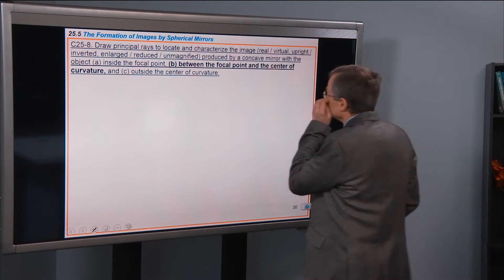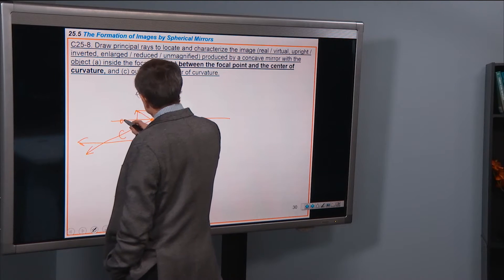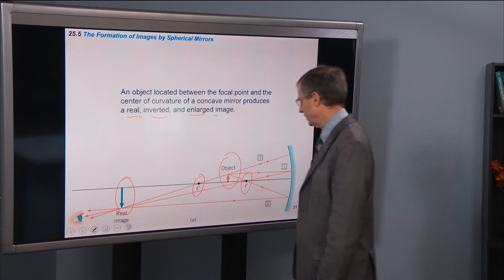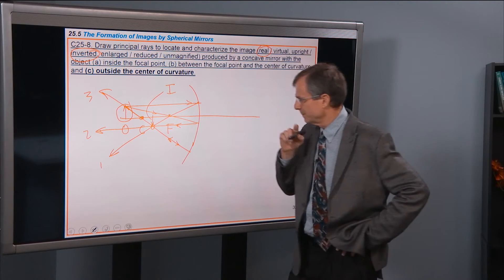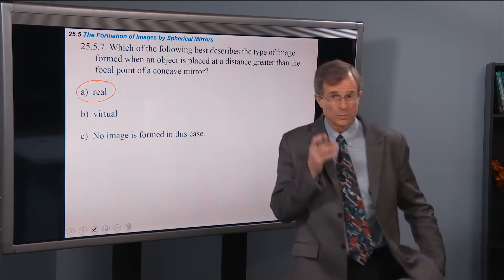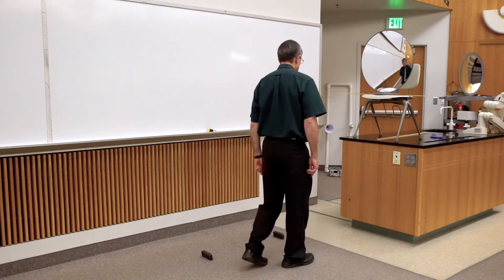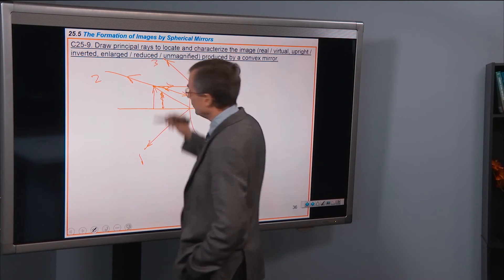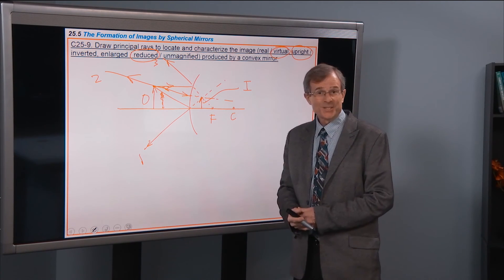25.5B The Formation of Images by Spherical Mirrors